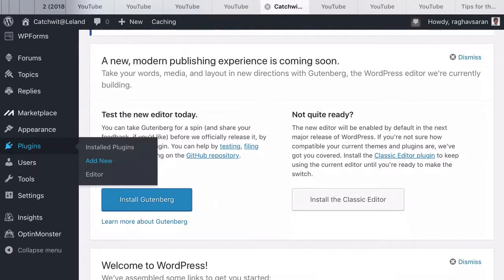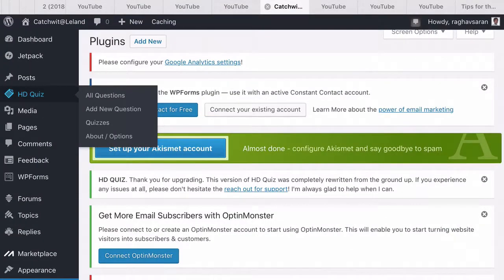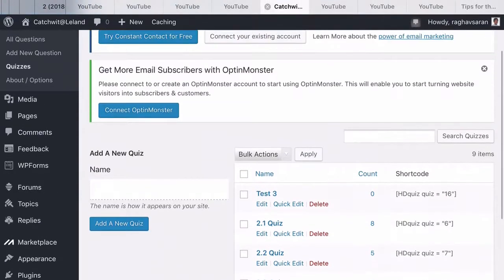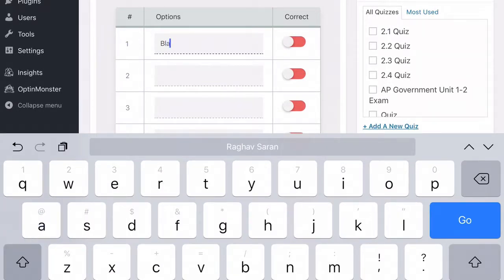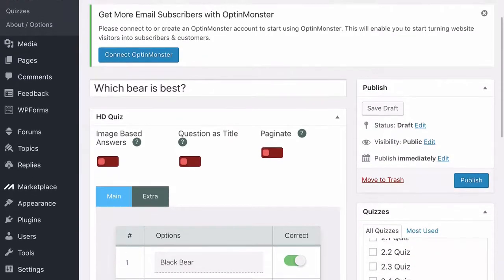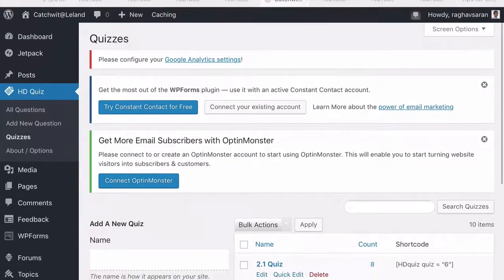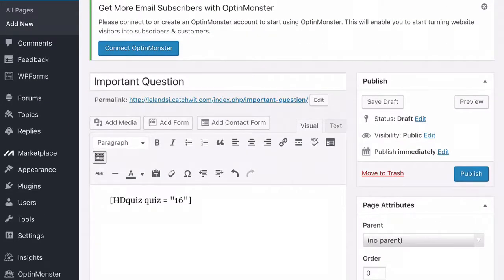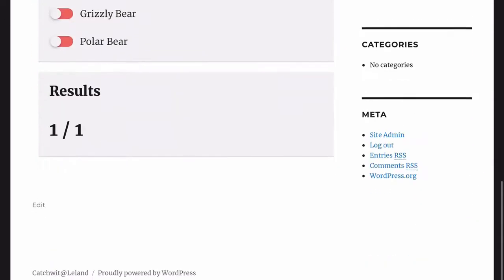CatchWit Moderator - How to Create a Quiz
Creating a quiz for users.